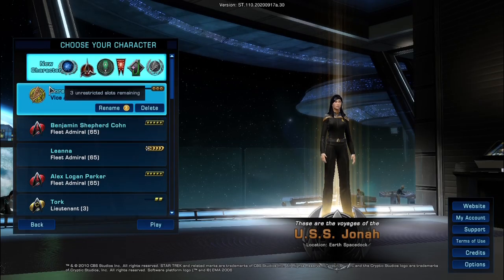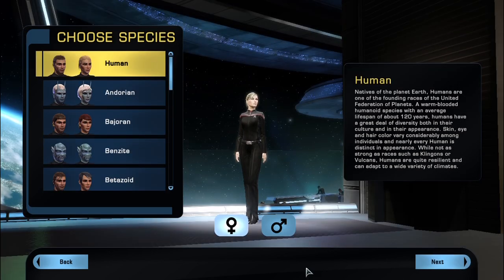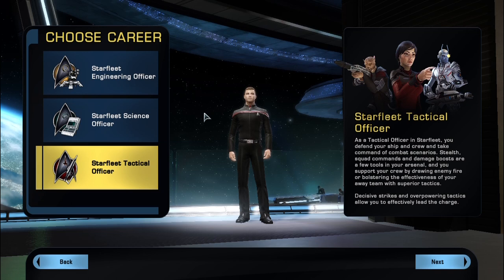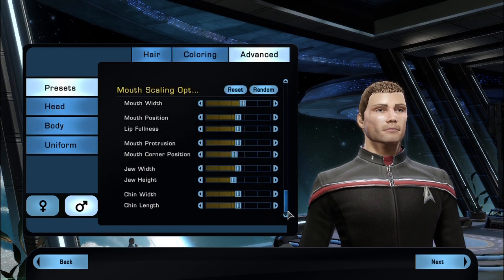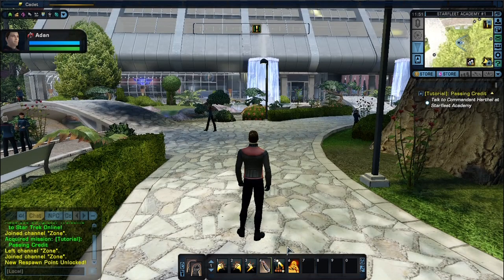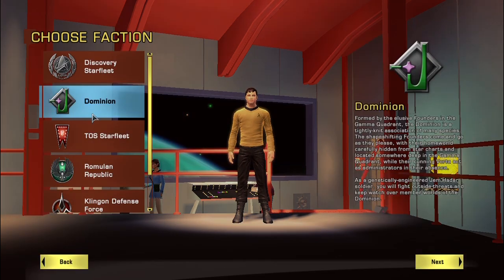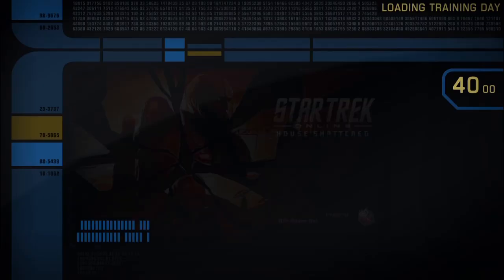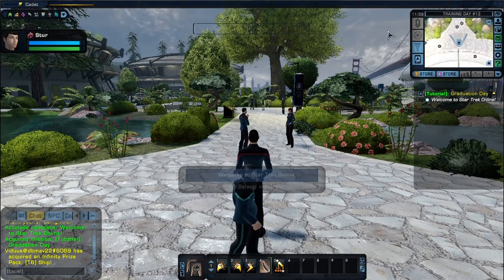Star Trek Online Character Creation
STO Character creation of Star Trek on-line. Lets so what they have